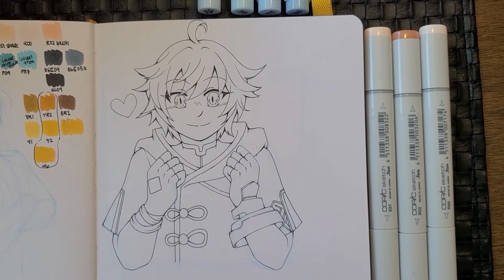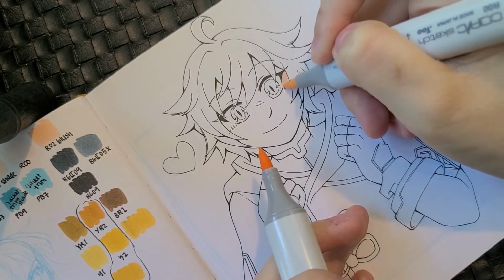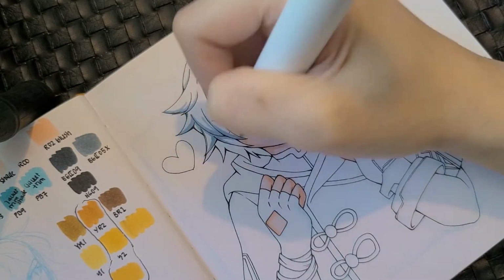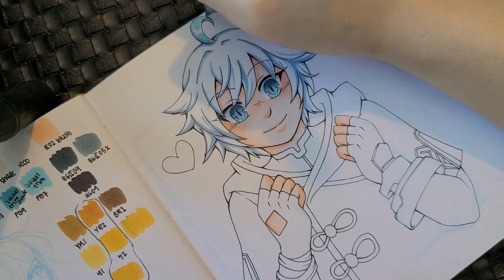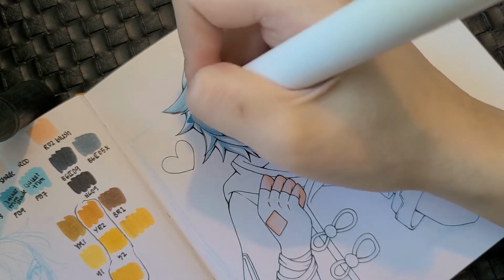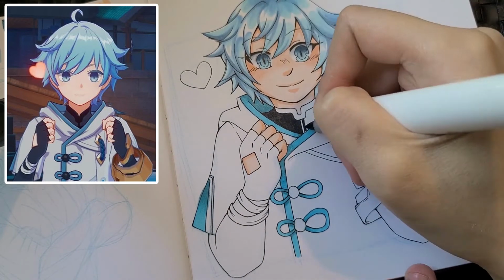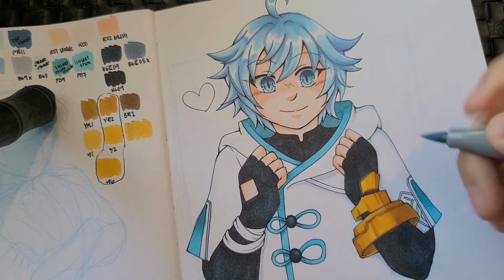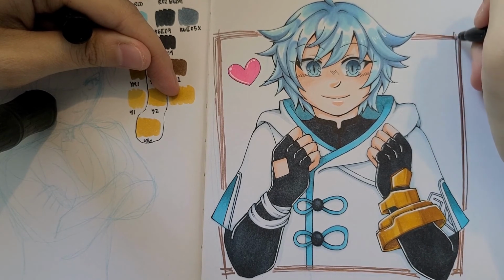･*.☆Screencap Redraw: Chongyun from Genshin Impact!☆.*･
Coloring Chongyun with my Ohuhu and COPIC alcohol markers! He is such a precious cinnamon roll QAQ He's on my character roster and I've been wanting to build his kit and play as him but it's so hard to do when there are so many likable characters and only 4 slots on your team Q___Q If you play Genshin Impact, who do you have on your current team?